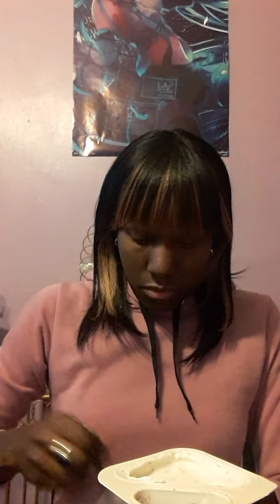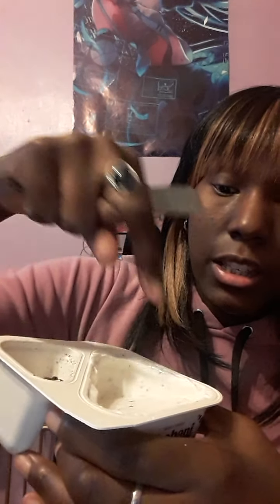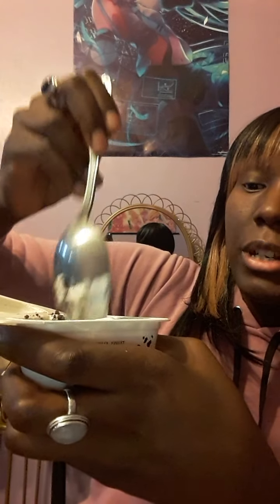Food Follies Minisode: Creamy, Crunchy Goodness!😄 Chobani Flip Cookies And Cream Greek Yogurt🍪🍦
Know its been ages since ive done a Food Follies video, but im back trying Chobani Flip Cookies And Cream flavored Greek Yogurt. DAMN GOOD!! Creamy and Crunchy goodness 🤗try it for yourself and enjoy😁